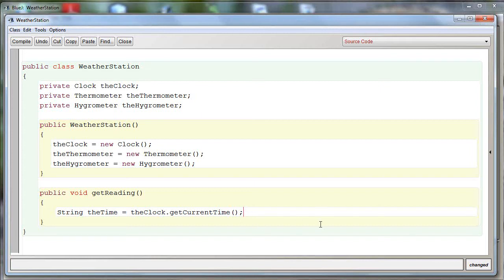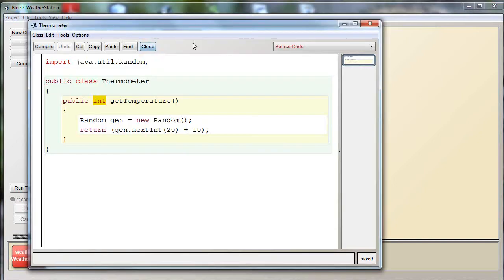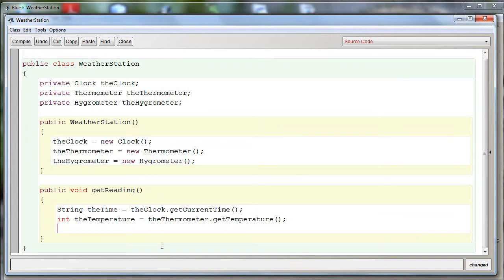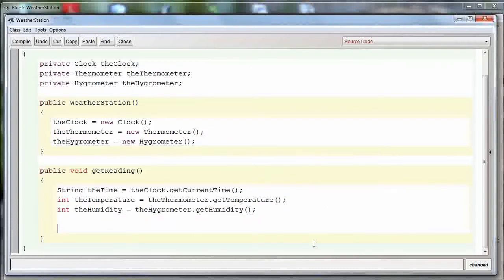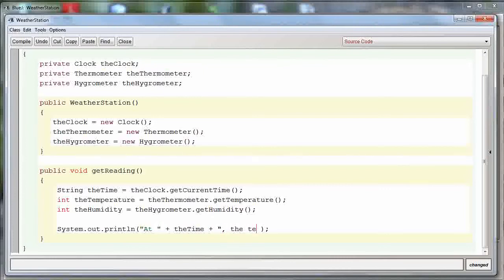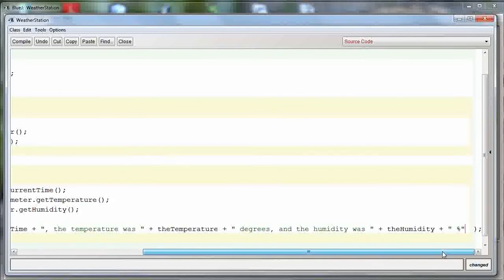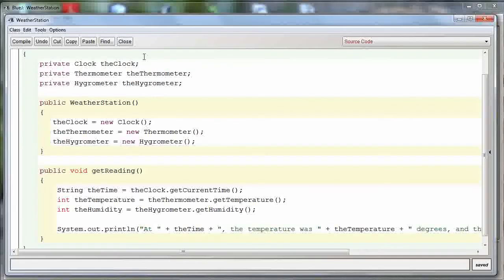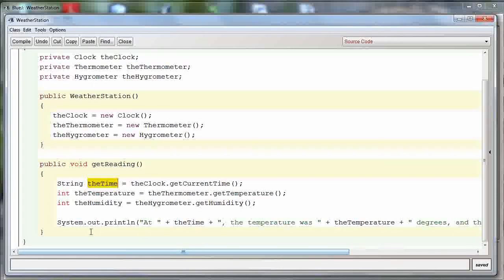BlueJ tutorial, WeatherStation, part 4 of 4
Illustration of Object Interaction